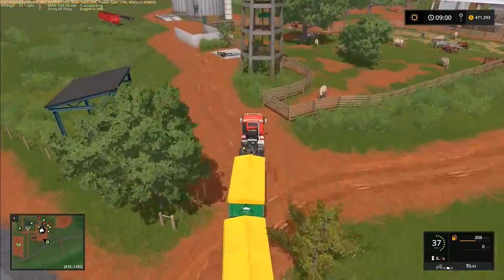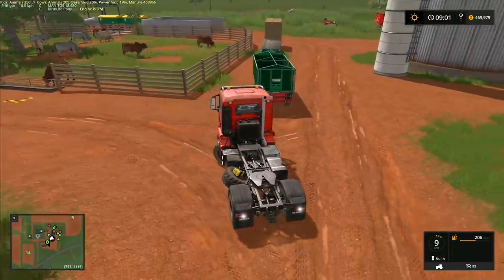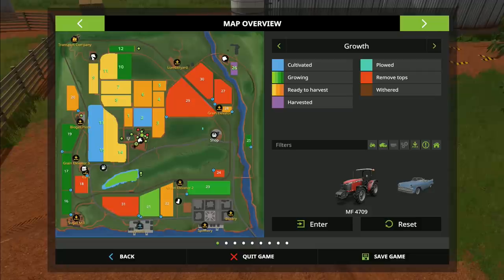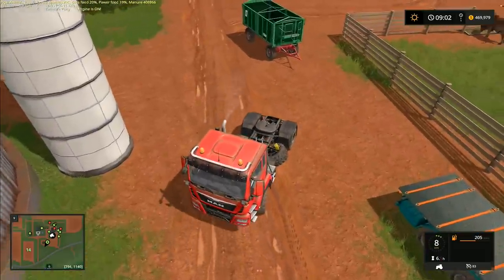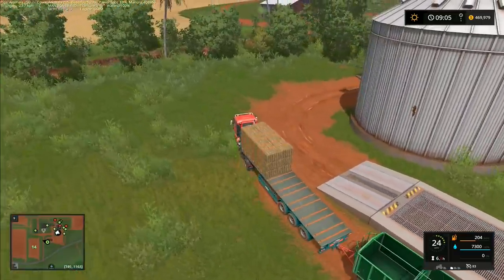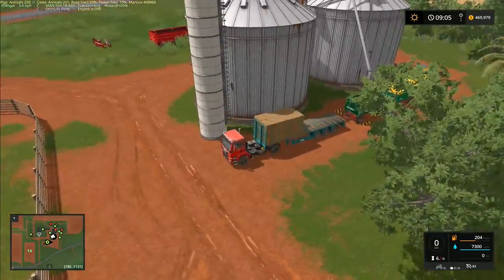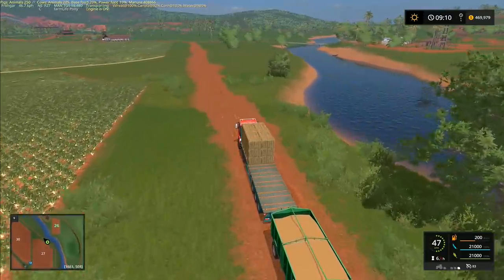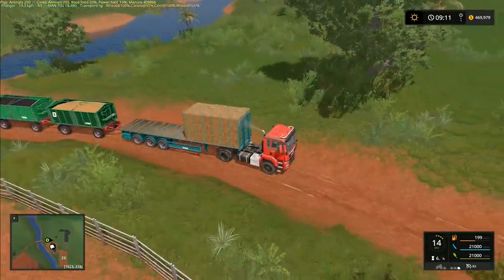Let's Play FS17, Estancia Lapacho #79: Pig Train!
South America, the beautiful estate of Estancia Lapacho.  We have Brahman cows, pigs and lots of land, farming a variety of crops including sugarcane!
We're getting food for the pigs, getting water and straw in for them and getting them started, just so we can say that we've actually done the pigs on this map!

Our question for the week - 'No question this week as we're wrapping up the series, questions will return soon!'  Remember folks, it's your vote, it's your game!

Toll package which includes the autoload trailer, is included in the Broadacres download package and can be found